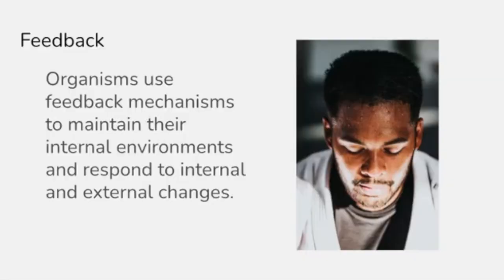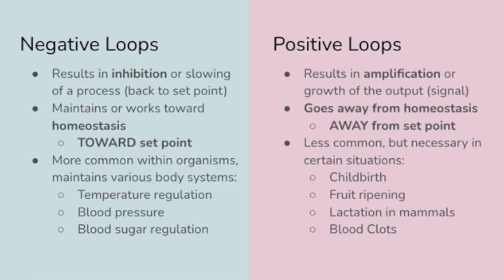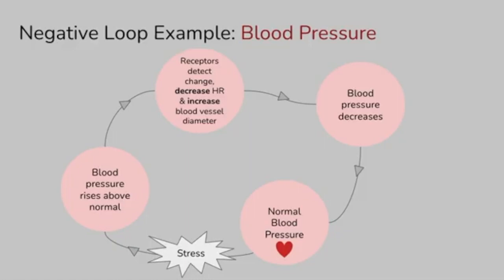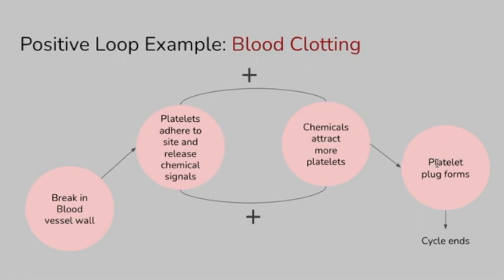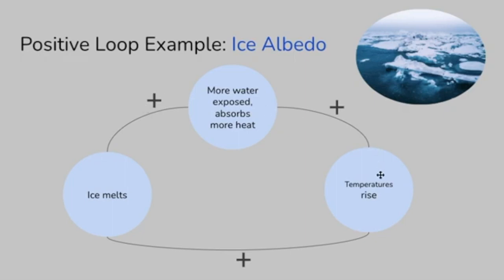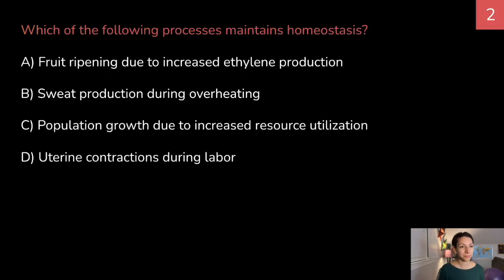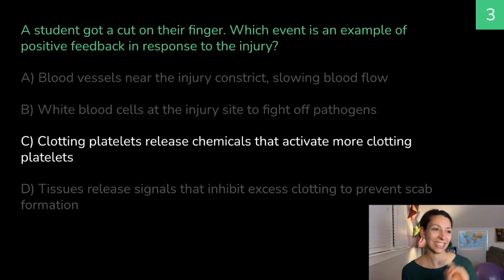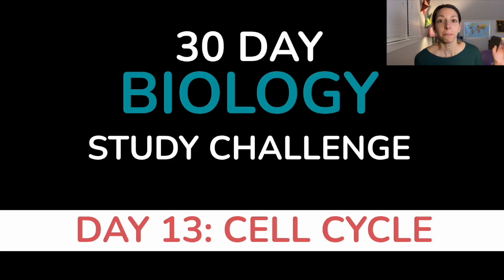Day 12: Feedback - 30 Day Biology Study Challenge 2024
Welcome to Day 12 of our 30-day Biology study challenge. Whether you’re here for review, test prep, a cram session, or are just curious about some biology topics, I’m glad you’re here, and I promise if you stick around, it’ll be worth your time.

Today, we’re going to be focusing on Feedback Loops and Feedback Mechanisms in Biology. In this video, we’ll do a quick review of important concepts, then we’ll try a few practice problems together. Along the way I’ll provide you with time to practice some active studying strategies – which will help lock this knowledge into your brain. Let’s go.

RESOURCES

IMAGES
Own Work
Pexels.com
Pixabay.com
Unsplash.com

Wikimedia Commons